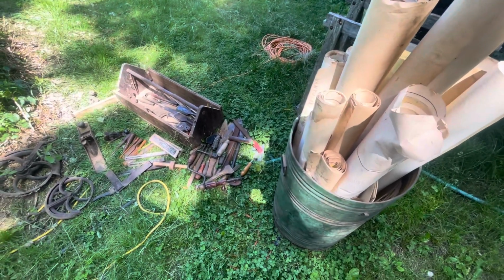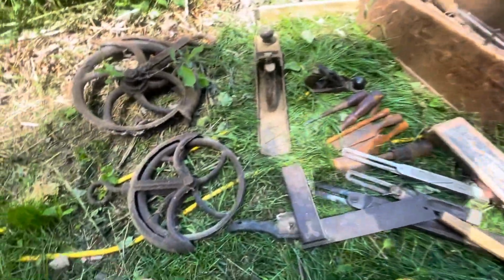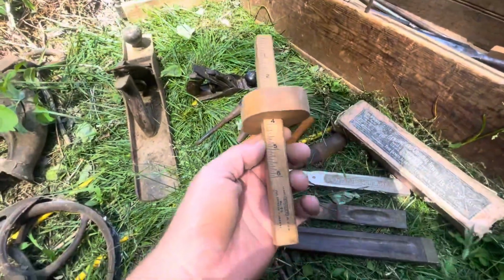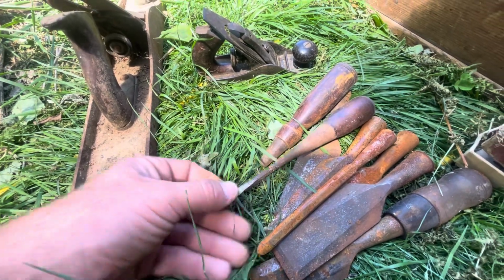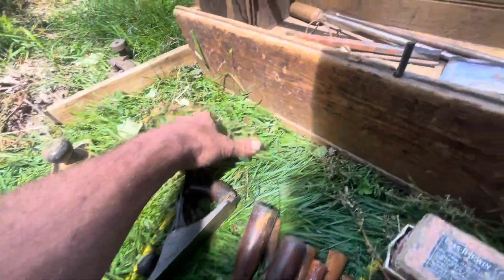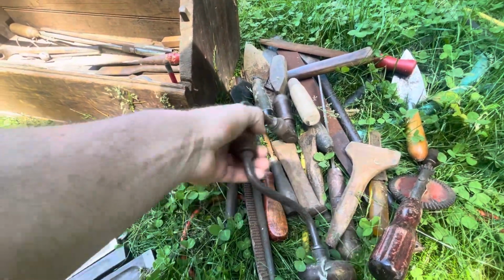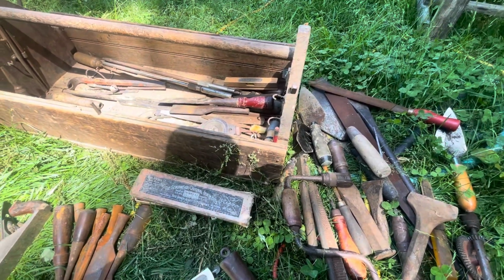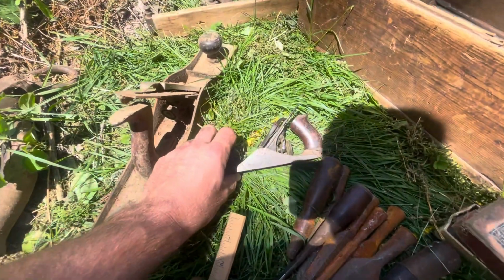Bailey’s 1867 #1 Hand Plane And Other Wood Working Tools, My Recent Find